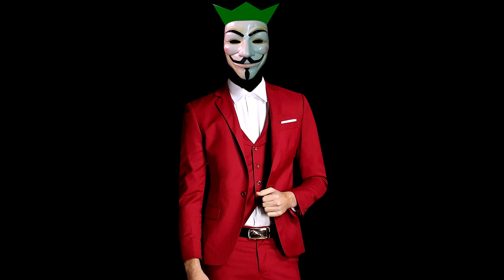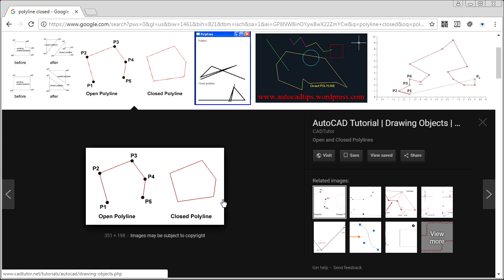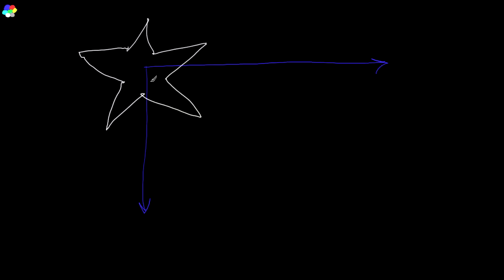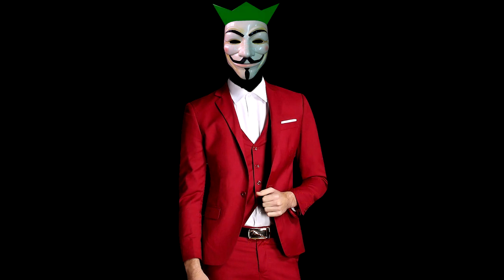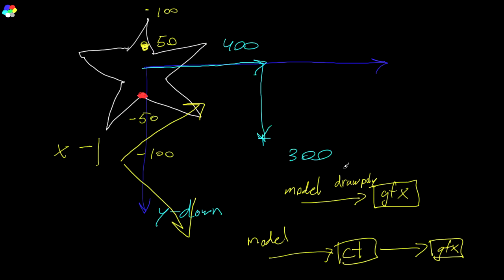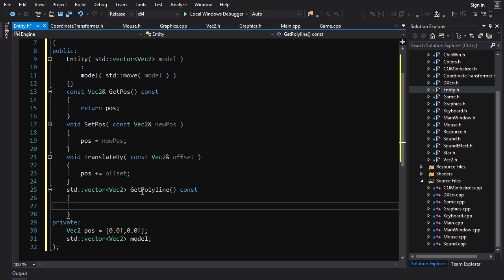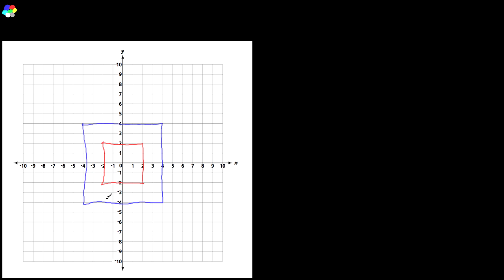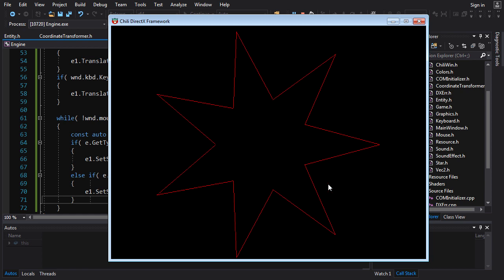Advanced C++ Programming Tutorial 2.1 [Transformations / Scaling / Translation]